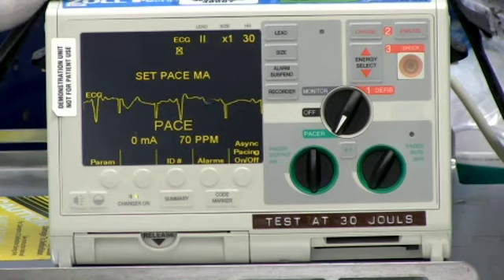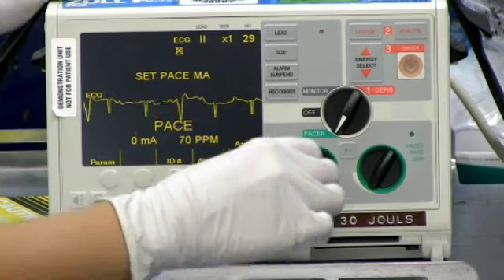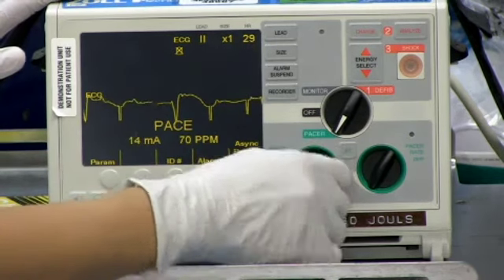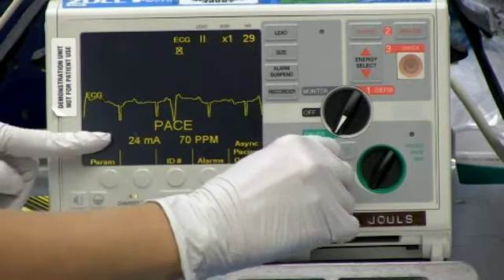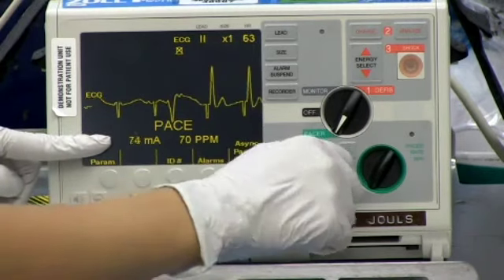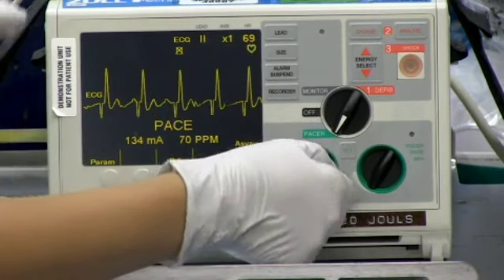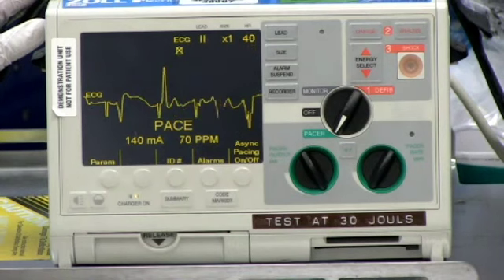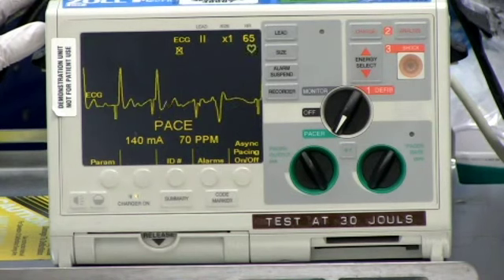Transcutaneous cardiac pacing in a patient with third-degree heart block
Video courtesy of Therese Canares, MD; Marleny Franco, MD; and Jonathan Valente, MD